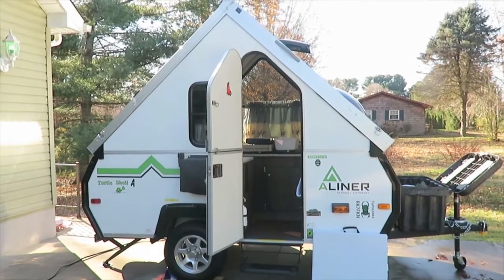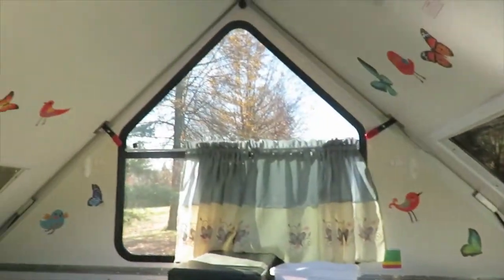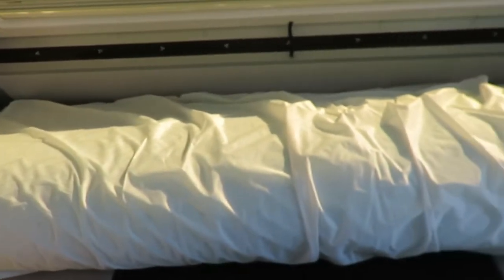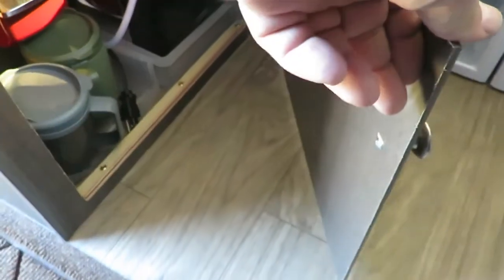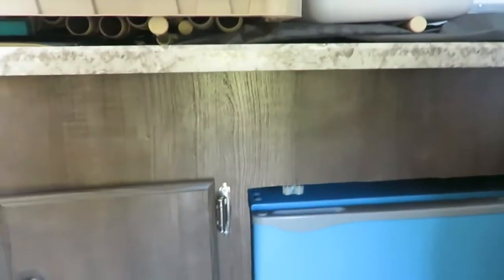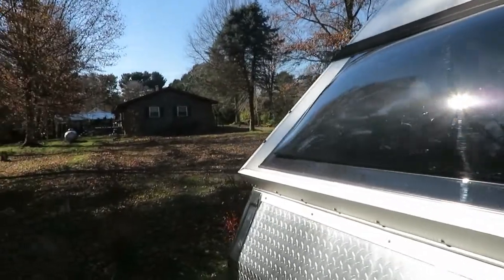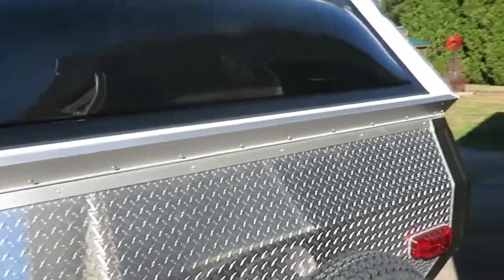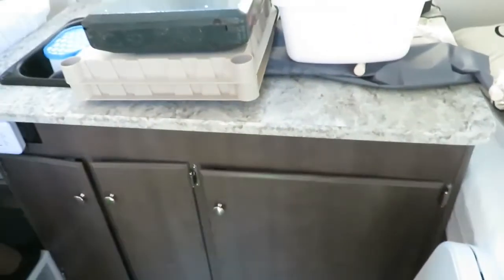Winterizing an Aliner Scout Lite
Some people ask us why we choose the simple amenities of an Aliner Scout Lite. My answer is lightweight and its easy to take care of and winterize. This is a video of just how easy it can be. We got Aliner winterized in 1 and a half hours.  If you do your different or have other ideas please comment in the comment section.